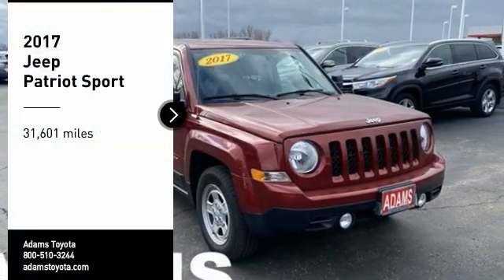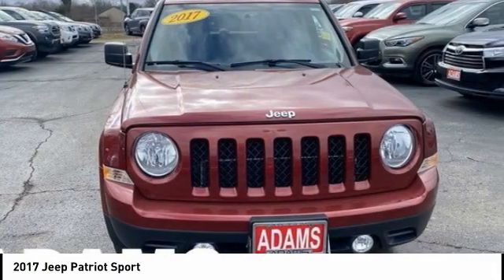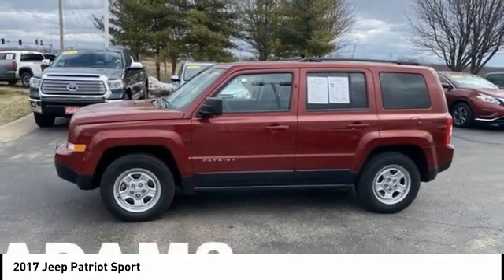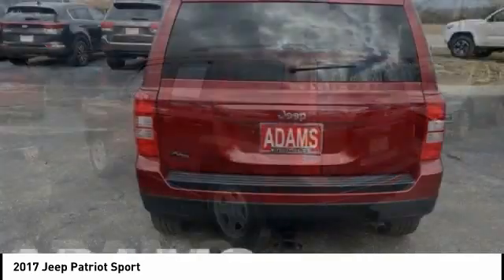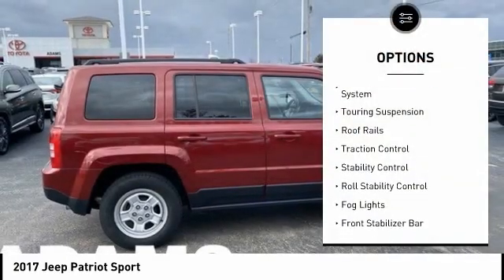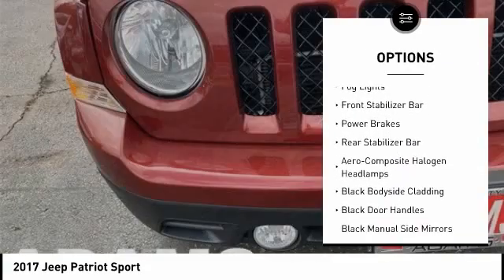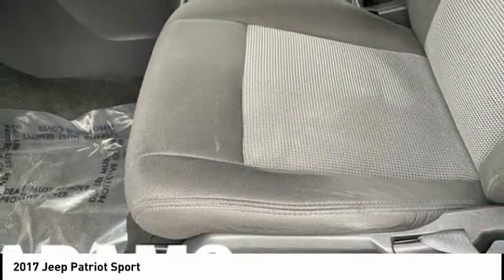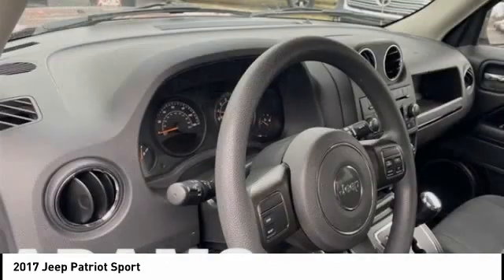2017 Jeep Patriot Lee's Summit MO T20675A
2017 Jeep Patriot Sport

Adams Toyota
501 NE Colbern Road

Snag a bargain on this 2017 Jeep Patriot Sport while we have it. Spacious but easy-moving, its worry-free Automatic transmission and its dependable Regular Unleaded I-4 2.4 L/144 engine have lots of pep for a discount price. It is stocked with these options: WHEELS: 16 X 6.5 STYLED STEEL (STD), TRANSMISSION: 6-SPEED AUTOMATIC -inc: AutoStick Automatic Transmission, 3.37 Axle Ratio, Tip Start, TIRES: P205/70R16 BSW AS (STD), QUICK ORDER PACKAGE 2GA -inc: Engine: 2.4L I4 DOHC 16V Dual VVT, Transmission: 6-Speed Automatic, POWER VALUE GROUP -inc: Keyless Entry, Speed Sensitive Power Locks, Automatic Headlamps, Body Color Liftgate Applique, Body Color Door Handles, Power Heated Fold-Away Mirrors, Illuminated Entry, Power Driver 1-Touch Windows, ENGINE: 2.4L I4 DOHC 16V DUAL VVT, DEEP CHERRY RED CRYSTAL PEARLCOAT, DARK SLATE GRAY, PREMIUM CLOTH BUCKET SEATS, AIR CONDITIONING, and Wheels: 16 x 6.5 Styled Steel. You've done your research, so stop by Adams Toyota at 501 E Colbern, Kansas City, MO 64086 this weekend to take a test drive of this great vehicle!